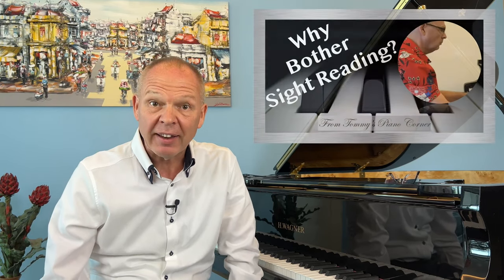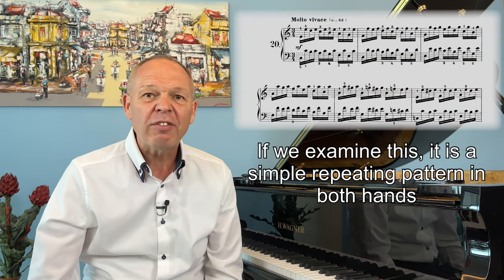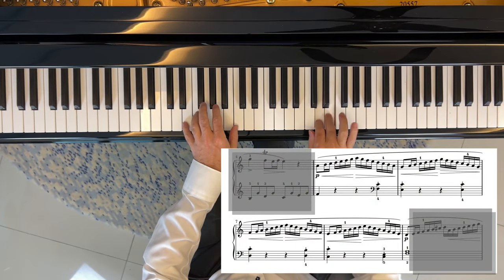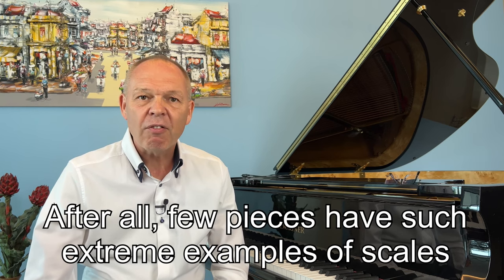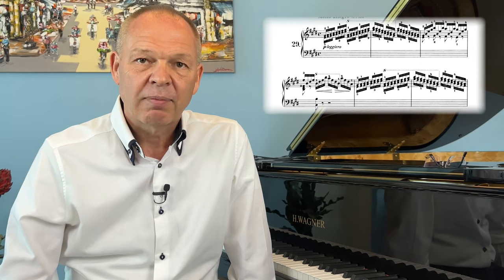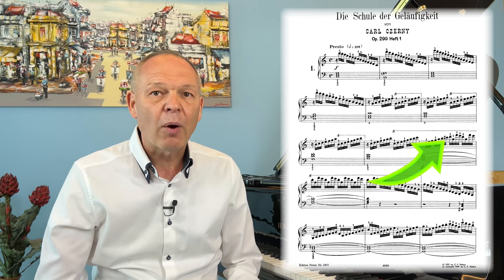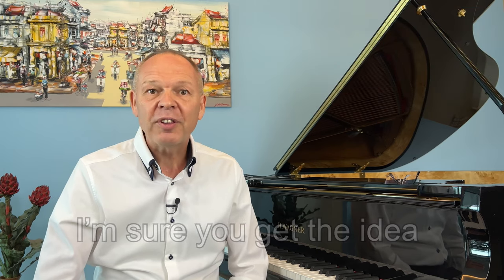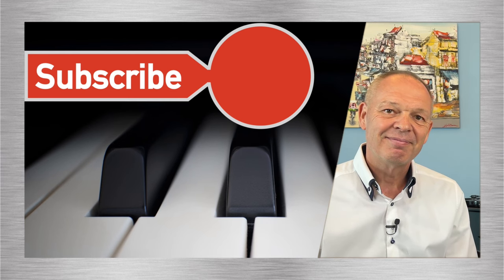Piano Sight Reading Trick | Recognizing Patterns in Music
This video is helpful for anybody wanting to improve their sight reading.  When we read in our native language, we no longer look at individual letters.  Rather, we can understand words and sometimes entire phrases at a single glance.  To be better at reading music we need to develop this same skill - that is to interpret multiple written notes as a single thing we understand.

I have released videos on recognizing chords before which is the first such skill that comes in extremely handy.  This video builds on that skill by looking at how we can recognize many different patterns in music at a single glance.  Naturally, we also need a way of practising this skill in 'real life' and so I have included a way of using existing piano literature to help reinforce the skill - putting the theory into practice in a meaningful way.

Within the video I reference a number of my other videos and articles:

EQUIPMENT:
Filmed on an iPhone 13 Pro - using the Filmic Pro app
Piano Audio captured on a Zoom F6 using a matched pair of Rode NT5 microphones
Voiceover captured on a Rode SmartLav microphone plugged into an iPhone 6S
Audio editing done using Garageband (voiceover) and Cubase LE Elements (piano).